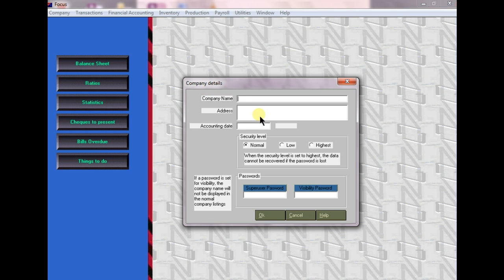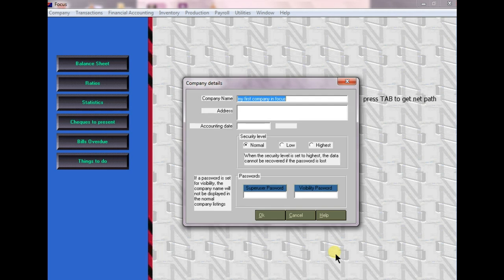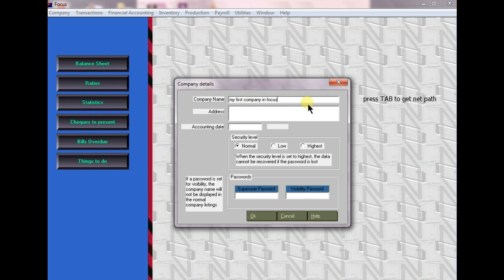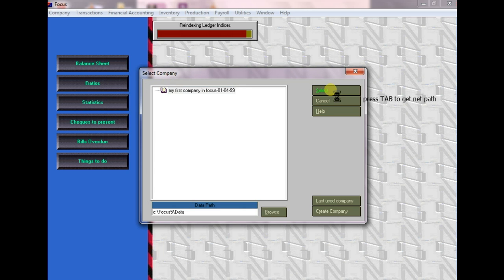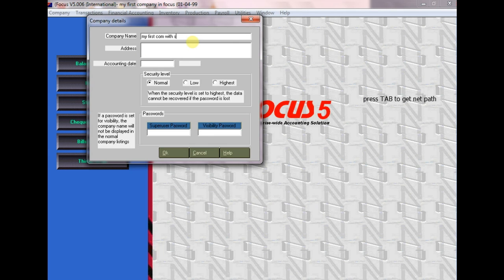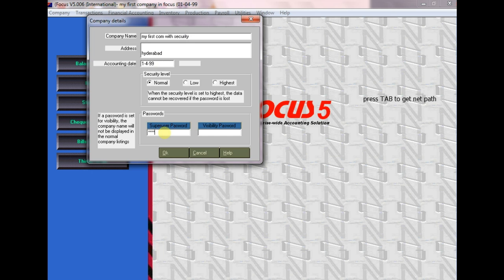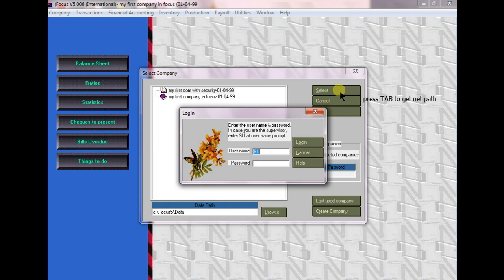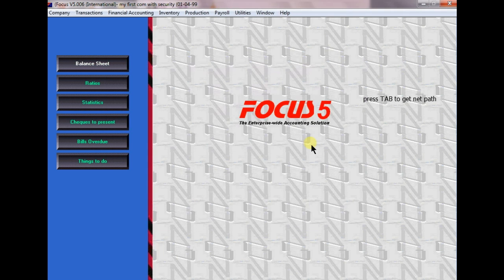Company Creation In Focus with Password | By Ur's Ravi Telugu | Secunderabad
Vedanta Educational Academy in Secunderabad, Hyderabad is a top player in the category Tally Training Institutes in the Hyderabad.
Services : ::
Services : ::
We do not accept any liabilities whatsoever for any losses caused directly or indirectly by the use/reliance of any information contained in this video or for any conclusion of the information. Prior to acting upon this video, you're suggested to seek the advice of your financial, legal, tax or professional advisors as to the risks involved may be obtained and necessary due diligence, etc may be done at your end For Channel & All Tally.ERP9 , Focus & Wings Accounting Videos
in tally diffrence btwn pur & receipt nots

1. Creation of Ledgers...Stock Info...Passing Vouchers..Receipts, Payments, Sales, Purchase.